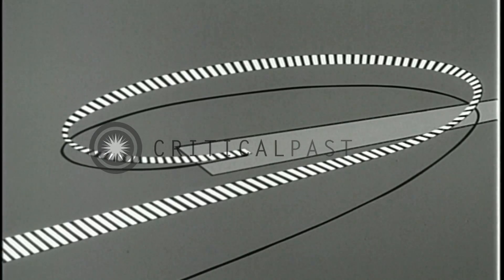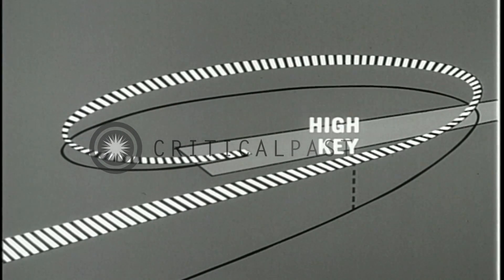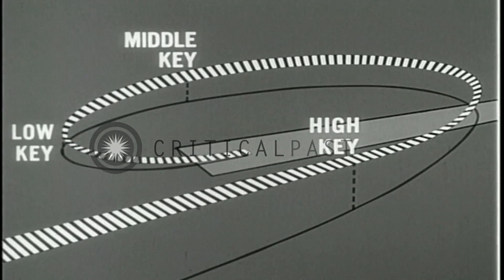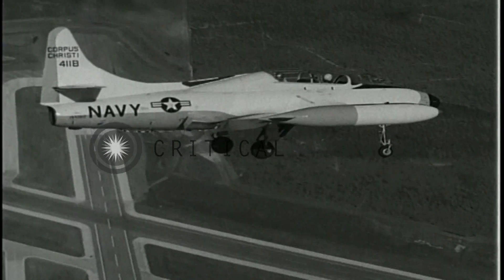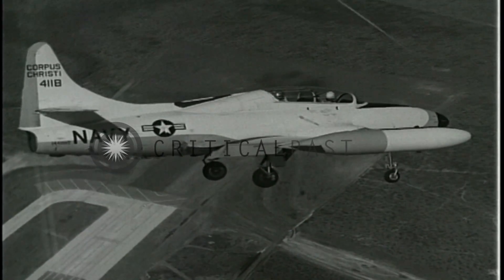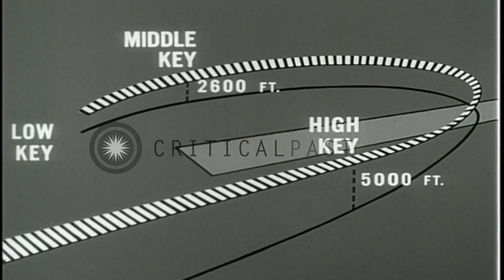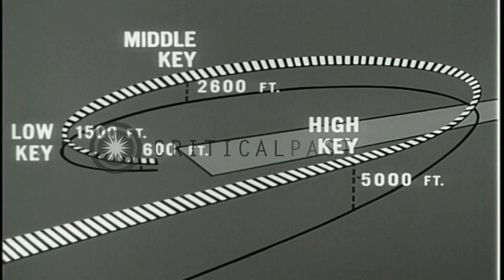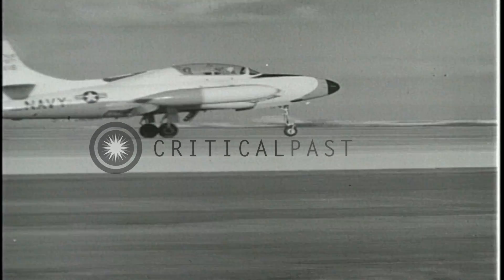Emergency operating procedures including ejection and landing of the US Navy T2V-...HD Stock Footage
Emergency operating procedures including ejection and landing of the US Navy T2V-1 SeaStar.

Emergency operating procedures of the US Navy T2V-1 SeaStar. The plane in flight. Simulation of ejection procedure. Pilot in the cockpit. He places his feet in the stirrups, sits erect in the seat with head braced against head rest. He pulls the emergency bail out cord, disconnects oxygen hose at the mask connection, and pulls down face curtain handle firing the canopy and ejecting the seat. He pulls the auxiliary canopy jettison handle and turns on the canopy open switch. In case this procedure fails, the pilot demonstrates a back up including adjustment of canopy interlock release handle, pulling of the face curtain to eject the seat through the canopy. Air start: The pilot moves the throttle to off position, lowers the plane to maximum altitude for an aircraft and assumes a glide. He drains the tail pipe of residual fuel and places the plane in a shallow dive. He adjusts the battery generator switch and holds position. Landing: A stylized illustration of the landing pattern depicts adjustment of glide path and approach. The plane approaches the runway, maintains speed, decreases altitude, retracts landing gear and flaps, and touches down. Location: United States. Date:  1958.

57,000+ broadcast-quality historic clips for immediate download.